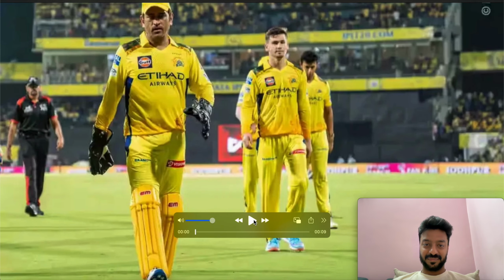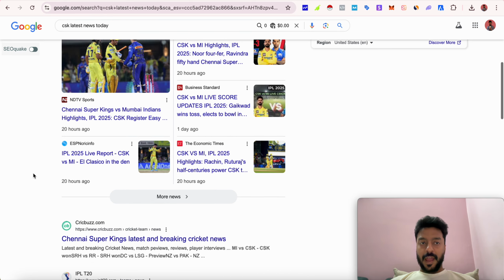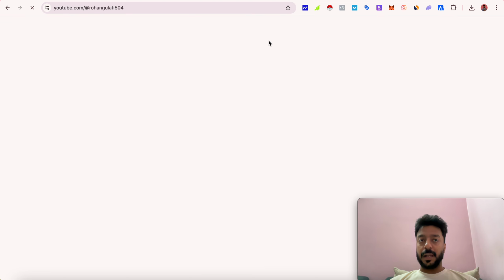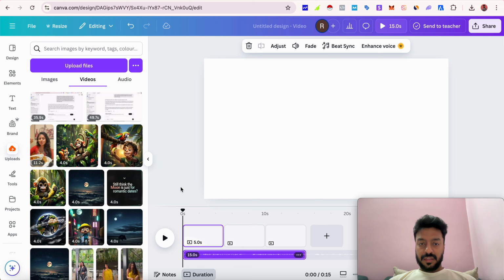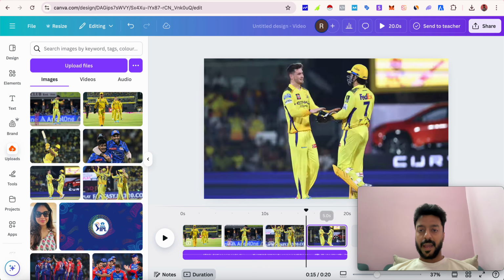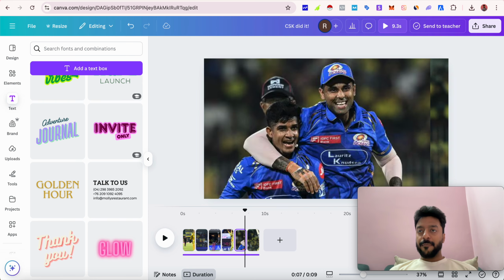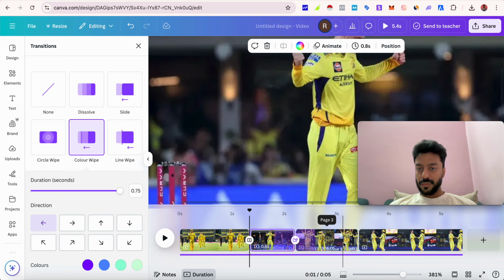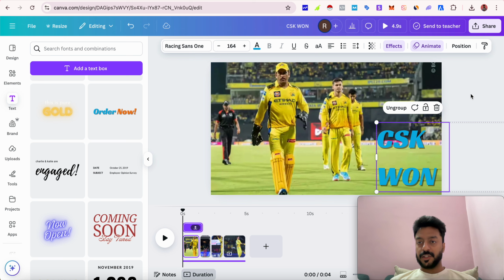How to Make a CSK Match Highlights Video – With AI on Automation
Want to create viral CSK match highlight videos without spending hours editing? In this video, I’ll show you how to automate CSK cricket video creation using AI tools. Whether you're a YouTube beginner or a content creator looking to boost your views, this step-by-step guide will help you create professional IPL highlight videos effortlessly!

🚀 In this video, you’ll learn:
✅ How to find and compile CSK match footage legally
✅ Best AI tools for automating video editing & highlights
✅ How to add AI-generated commentary & subtitles
✅ SEO tips to rank your CSK highlight videos on YouTube
✅ Thumbnail & title hacks to get more clicks